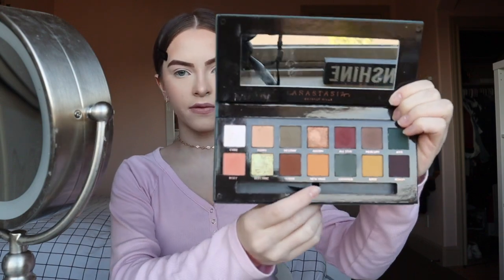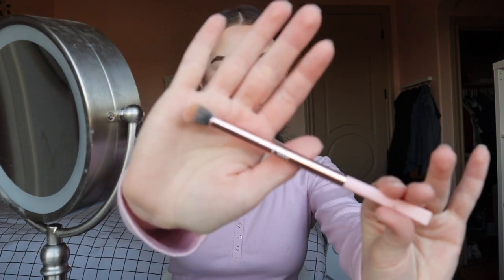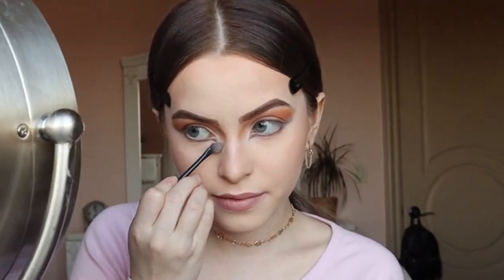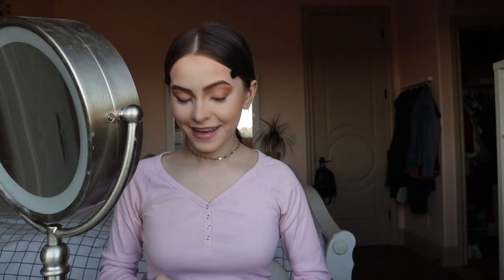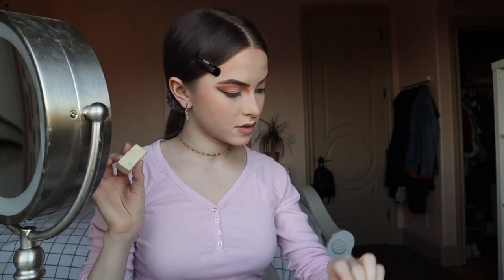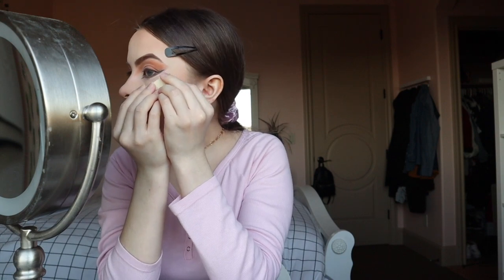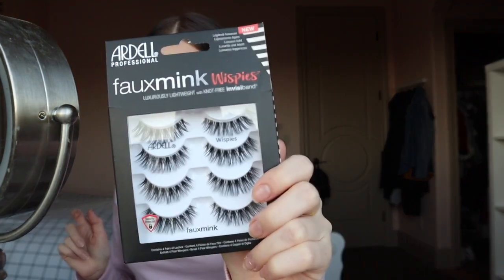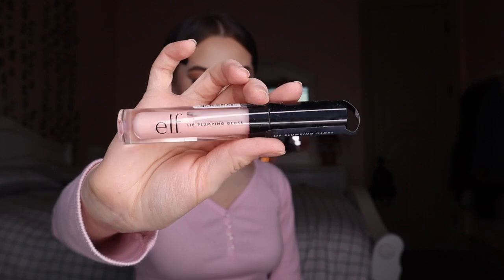RECREATING ALEXA DEMIE'S ICONIC LOOKS – 90's SULTRY GLAM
Hey everybody!🦋 ✨I hope you guys enjoy this video of me trying to recreate Alexa Demie's Foxy makeup look. This was actually a bit of a struggle for me, but I managed to pull through lol. I love you all!💓